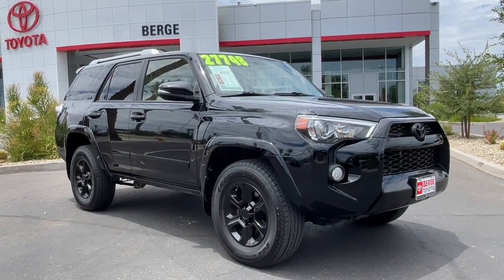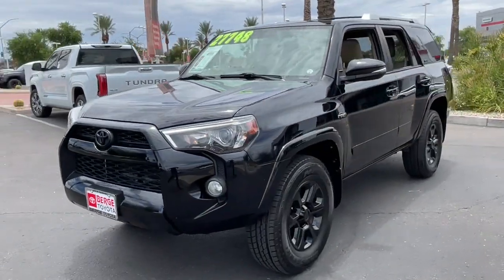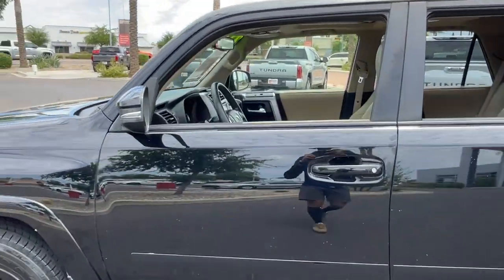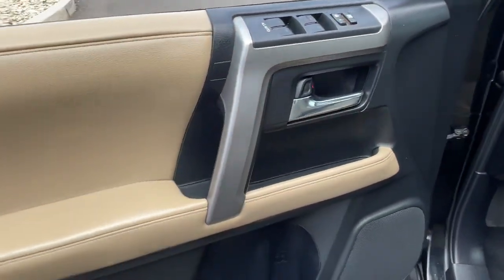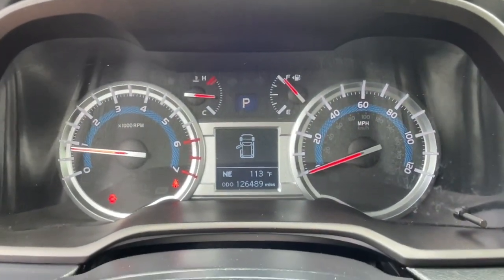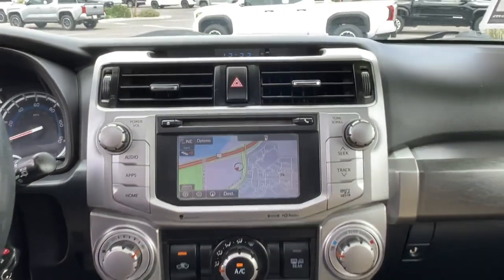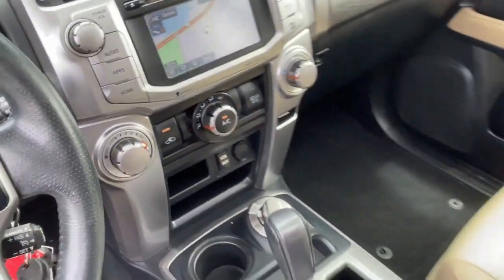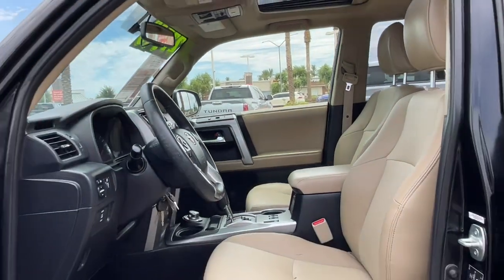2016 Toyota 4Runner SR5 Premium Mesa, Tempe, Chandler, Scottsdale, Gilbert AZ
Pre-Owned 2016 Toyota 4Runner SR5 Premium available at Berge Toyota located in 2020 W. Riverview Auto Drive, Mesa, AZ, 85201. Servicing the Mesa, Tempe, Chandler, Scottsdale, Gilbert area.

You'll have love at first sight with the   2016  Toyota 4Runner.  Here's a capable 4Runner that offers impressive off-road ruggedness, a comfortable interior, family-friendly design, and impressive towing capacity. Can you hear the trail calling? These are just some of the great options this vehicle comes with: Sun/Moonroof, Navigation System, Keyless Entry, Four Wheel Drive, Power Passenger Seat, Premium Sound System, Satellite Radio, Fog Lamps, Heated Mirrors, Back-Up Camera. Celebrate your outdoor lifestyle in this remarkably capable 4Runner. Come in for a test drive. Our team will make it the best part of your day.